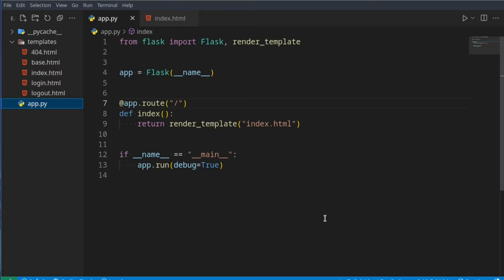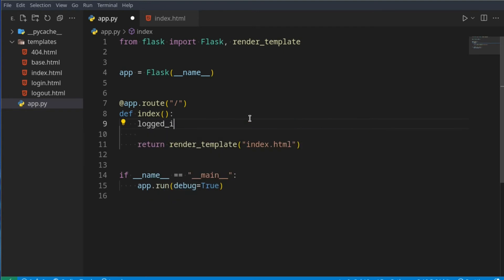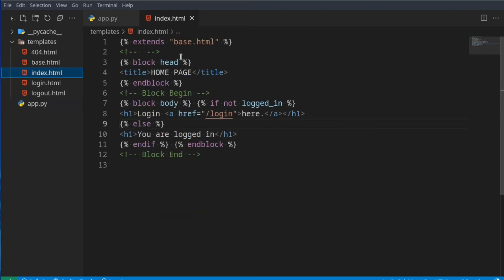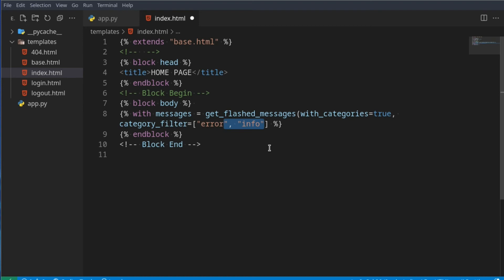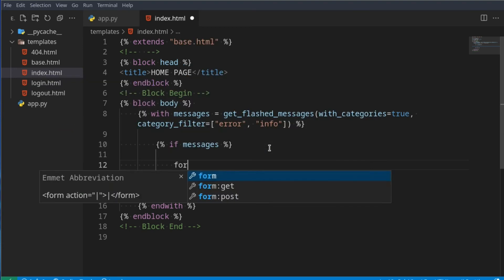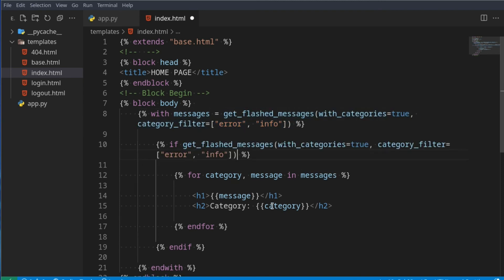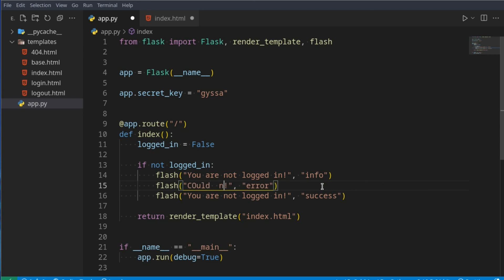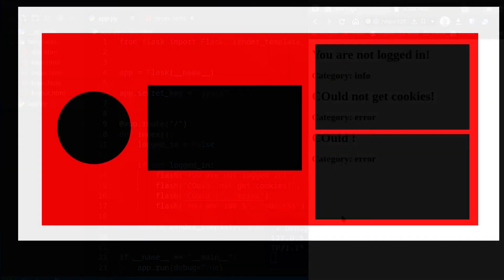Flashing Messages - Flask Tutorial (Part 11)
Sometimes you want to send a notification or message to the frontend, but you don't want to return to do it, this is where message flashing becomes very handy, it's a simple way to flash/send messages that should be displayed!